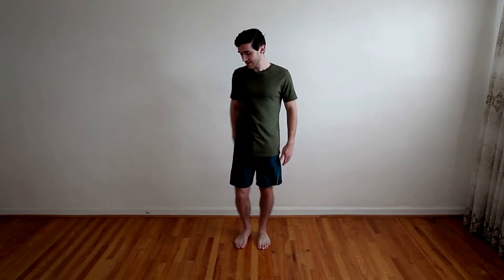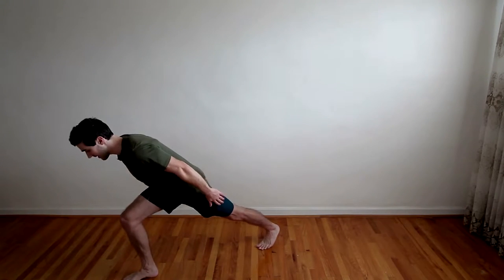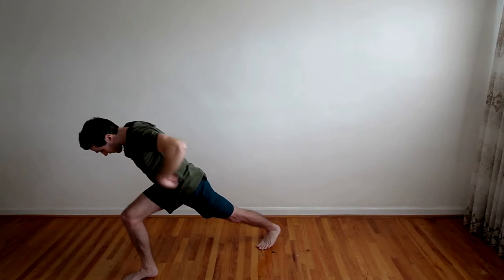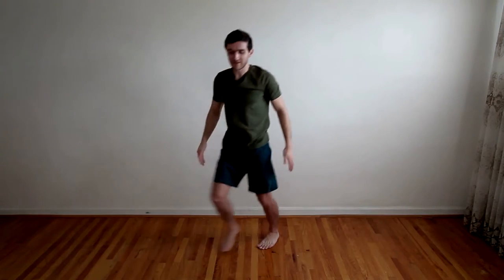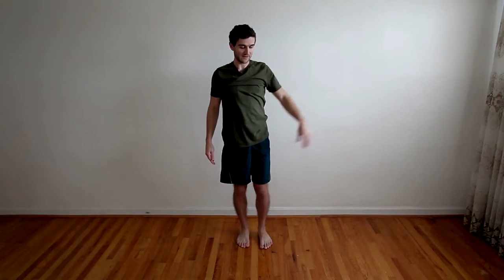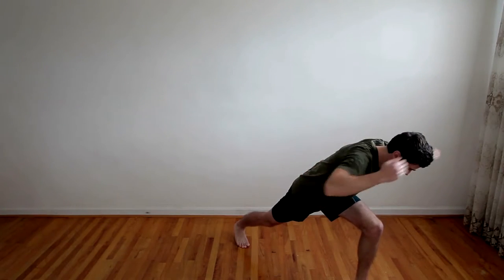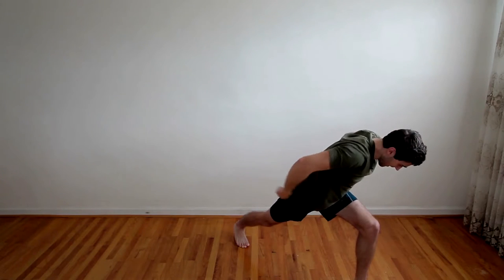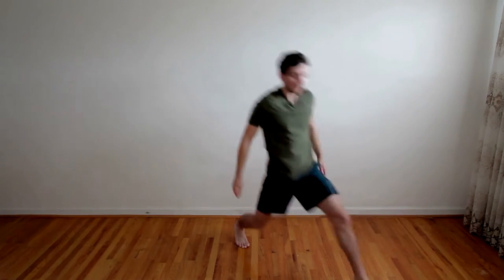Leaning Crescent Lunges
Our channel provide  information about:
Nutrition tips for bodybuilding and weight loss. Are you eating a balanced and nutritious diet? Do you know what constitutes a balanced and nutritious diet? Learn the right balance of foods to maximize your health and energy.

Please drink sufficient water before exercise and do it before meal or an hour after meal.

There are hundreds if not thousands of  exercises that you can include in a workout.  Naming the best  exercise ever can be tough for sure. There are some specific exercises you can do that target and trim up your waistline. Include these exercises in your daily routine to see best results. It's nice to have someone to follow and work hard with doing that all important conditioning, getting your body stronger to do the fun things you all love to do.

Note: All information provided by EnForma.org is for educational/entertainment purposes only. No information is to be taken as medical or other health advice to any individual with medical condition. You agree that use of this information is at your own risk and hold EnForma.org harmless from any and all losses, liabilities, injuries or damages resulting from any and all claims.